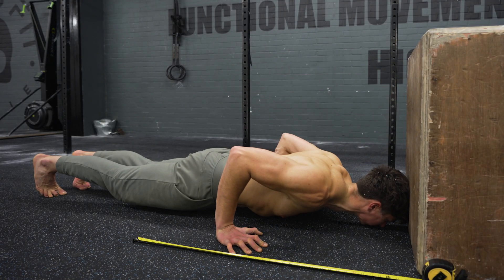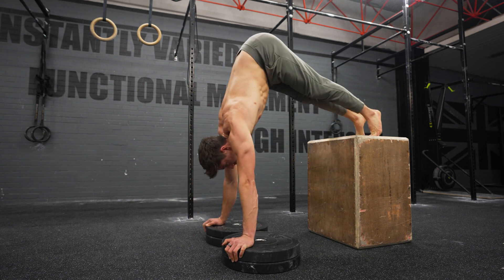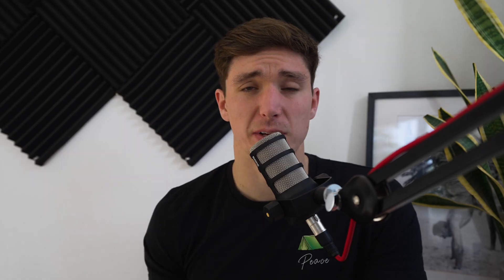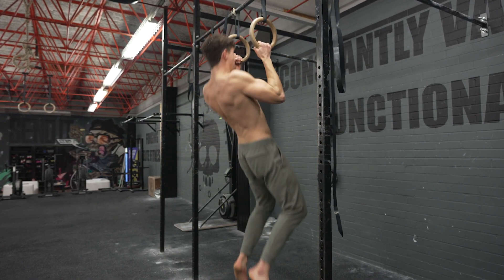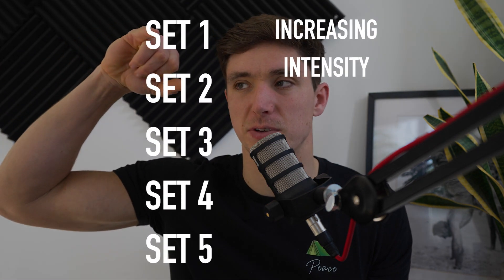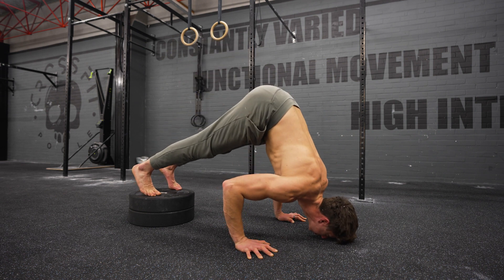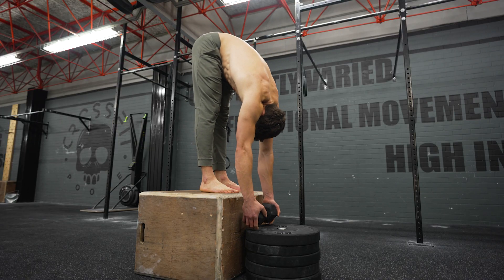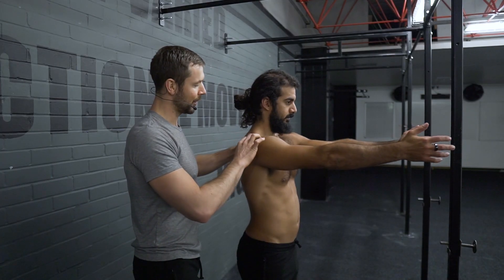Make Progress Every Session! (Calisthenics & Flexibility)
This video shares 2 methods of progressive overload so you can ensure you make progress every session! Paying attention to the small details of training adds up to big gains over time. Those that consciously push themselves slightly further each session will reap the rewards!